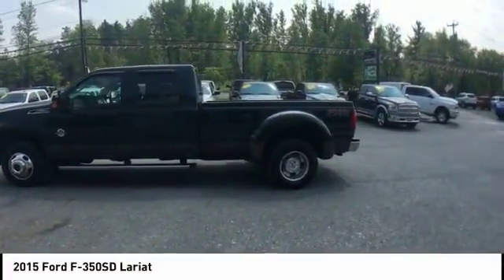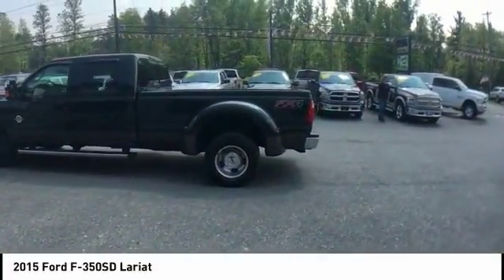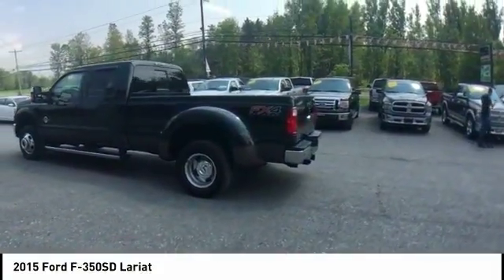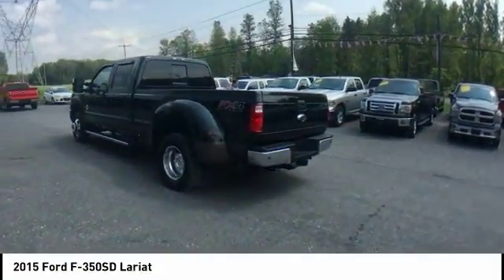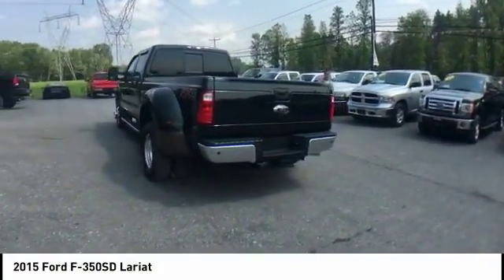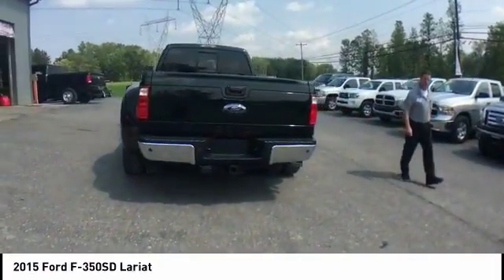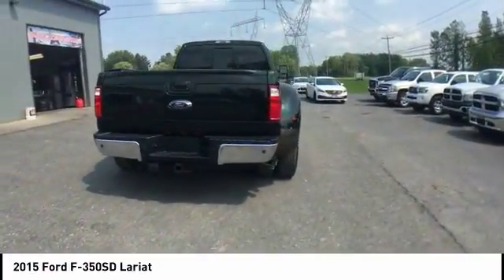2015 Ford F-350SD Bridgeport NY 2645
2015 Ford F-350SD Lariat

Tecforce Automotive
623 State Route 31

Green 2015 Ford F-350SD XL 4WD TorqShift 6-Speed Automatic Power Stroke 6.7L V8 DI 32V OHV Turbodiesel *Bluetooth Hands-Free* *USB / AUX Inputs to play music* *Backup Camera* *Leather Seats* *Split Folding Rear Seats* *Tow Package* F-350 SuperDuty XL Power Stroke 6.7L V8 DI 32V OHV Turbodiesel TorqShift 6-Speed Automatic.brbr***Tecforce Automotive is CNY'S *TRUCKSOURCE.COM*!! We've got you covered all the way around! Stop in and see what our amazing reviews are all about! Add a suspension lift or a wheel and tire package to any vehicle! Call for pricing today! Recent Arrival!brbrAwards:br * 2015 KBB.com Brand Image AwardsbrAll prices and specifications are subject to change without notice. Prices may not include additional fees such as government fees and taxes title and registration fees finance charges dealer document preparation fees processing fees and emission testing and compliance charges. This vehicle may be subject to an open safety recall. to find more information pertaining to this vehicle.brbrReviews:brbr * If you're looking for a full-size super-capable pickup that's also comfortable and - dare we say - luxurious the 2015 Ford Super Duty serves it up. Source: KBB.com